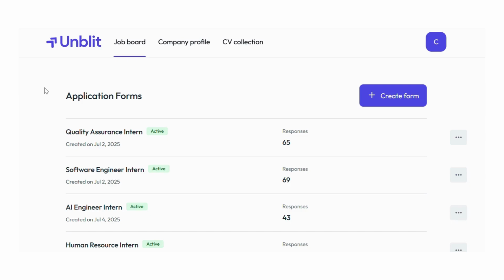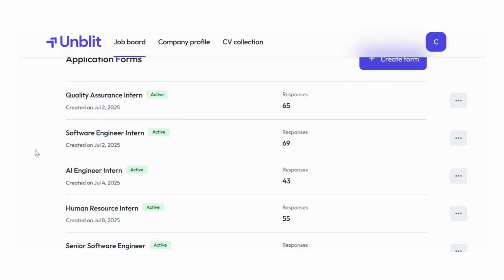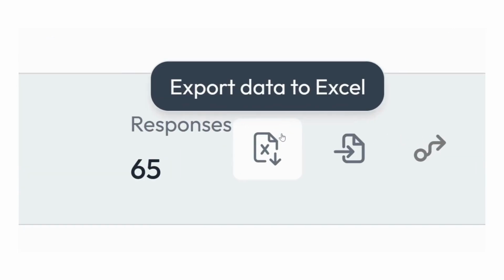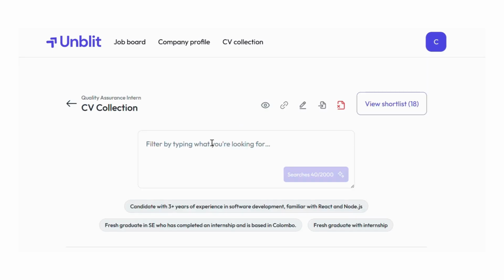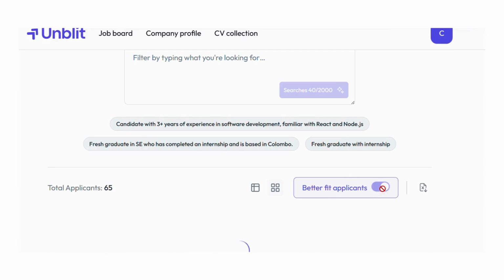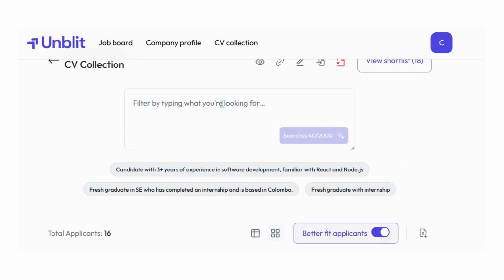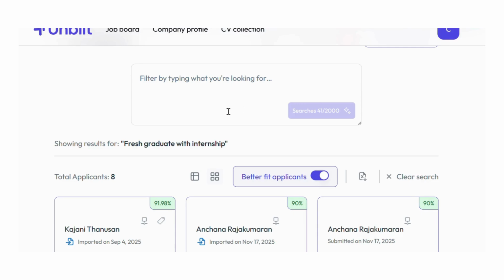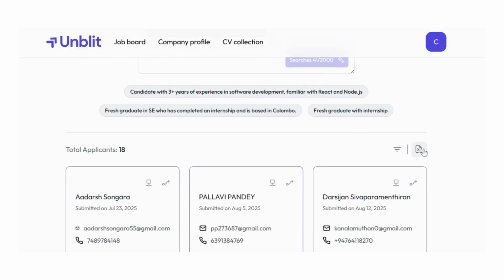Export Candidate Data to Excel | Simple Hiring Workflow | Share, Review, Manage Applicant Data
With Unblit’s Excel Export feature, you can easily download applicant details for any job and use them for sharing, offline review, or reporting.

In this video, we’ll show you:
-How to export all applicants quickly
-How to export Better-Fit or AI-filtered candidates
-How to export shortlisted applicants only

All exported Excel files include essential details like name, email, and mobile number, clean, simple, and ready to use.

Watch the full demo and make hiring workflows easier with Unblit.